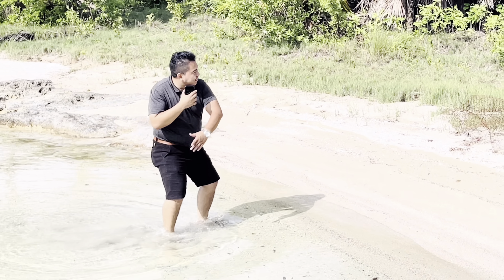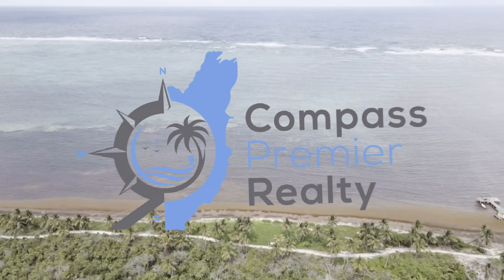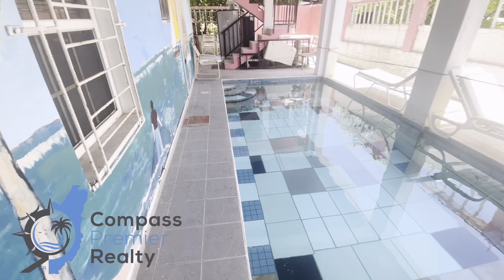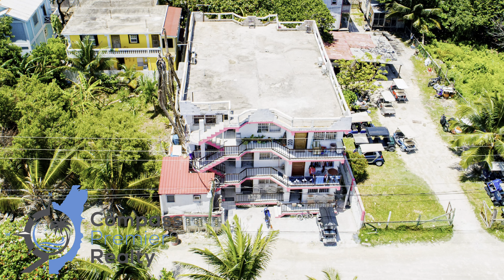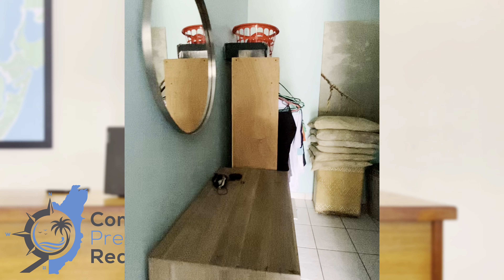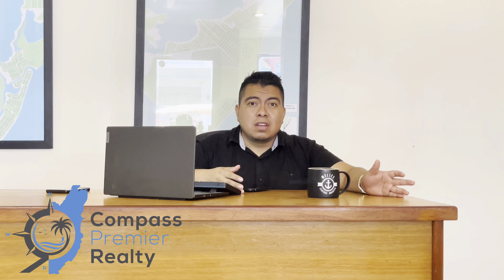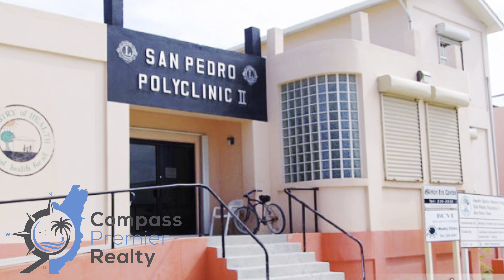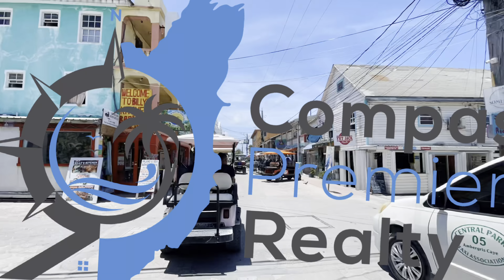Casa David - Belize Commercial Real Estate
Casa David is located less than a mile south of San Pedro Town, Belize just a few steps off the beach, within a residential neighborhood with close proximity to amenities, restaurants, Hardware, stores, a Dive Shop, Beach, etc.

The building consists of a total of 16 units. 13 of those 16 are being offered for $599,000; One is a 2-bedroom unit, currently being rented for $1400 monthly plus utilities. And the remaining 12 units are of One Bedroom being rented for $750 monthly. Utility expenses are separate and it’s the responsibility of the tenants.
Property Taxes: $300 BZD Yearly.
The building measures: 40 by 65ft and theirs a total of 3 floors.
Floor 1: Unit 1, 2, 3, 10, 9 (each unit measures approximately 433 sqft)
Floor 2: Unit: 4, 5, 6, 13, 12, 11 (Each unit measures approximately 433 sqft)
Floor 3: Unit: 7, 8, 16, 15, 14 (Unit 8 measures 845 sqft – this is the 2B/2B unit, the others measure approximately 433 sqft).
The ground floor features a pool. The pool measures approximately 350 square feet.
The Price Of $599,000 is for 13 Units (of which all except one is a 2 bedroom.
Unit 6 can also be purchased separately for an additional $50,000 USD.
Note that all the units are the individual titled (Strata Title): Strata titles are separate individual titles issued to units/condos within a development that shares common facilities such as gated and guarded communities, security, car parks, and facilities governed by a common owner.
HOA Fees per unit: $50.00 Monthly.

Be the first to see the properties and stay informed on Belize estate prices, market condition and developments on Ambergris Caye, Caye Caulker, and the country of Belize.

"Some people think just any real estate company will do…Others expect more."